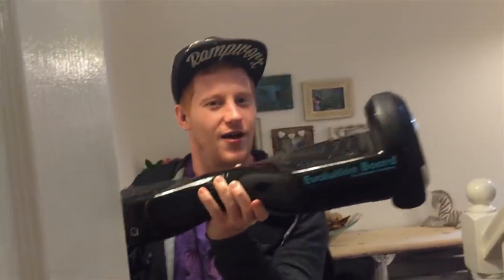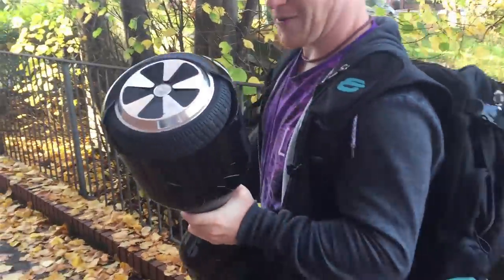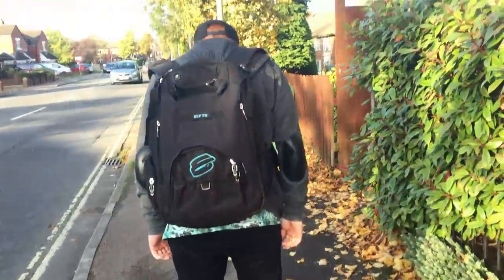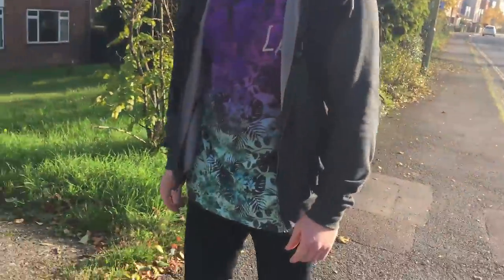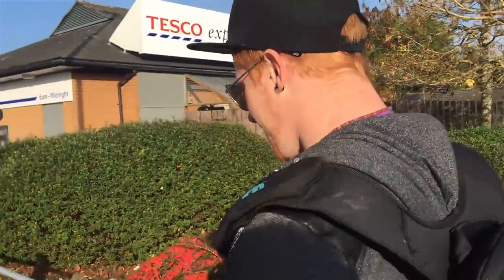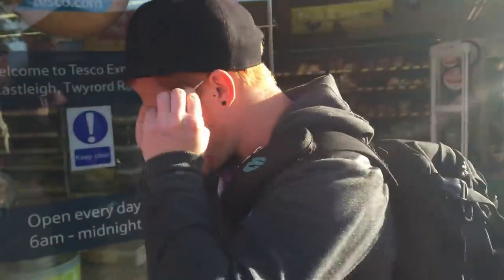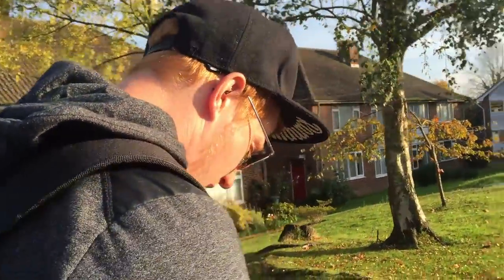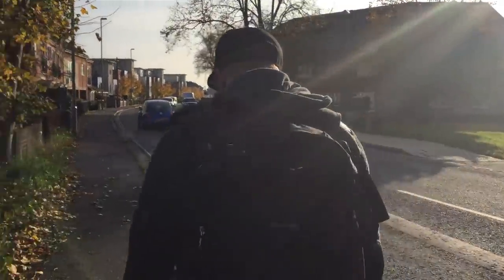HOVERBOARD FAIL!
I'm going to start doing some VLOG (video log) style videos, bit more raw & just what I get up to in my general life! Started out with a quick trip to Tesco on my NEW HOVERBOARD!

I knew I was going to fail at some point riding my swegway (aka hoverboard) but didn't think it would be the FIRST DAY USING IT!

Another HUGE shoutout to Evolution Board Original Swegway for hooking me up with this! You can get them from Librance for £349.95!
Let me know if you like the VLOG style videos, if you want to see more!? Hope you guys enjoy!